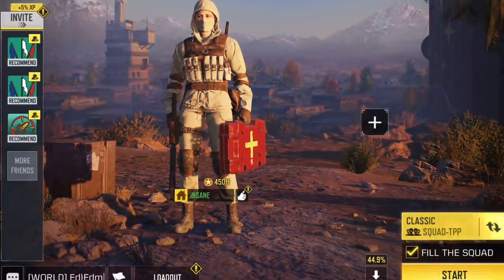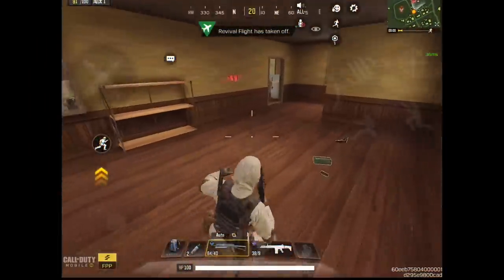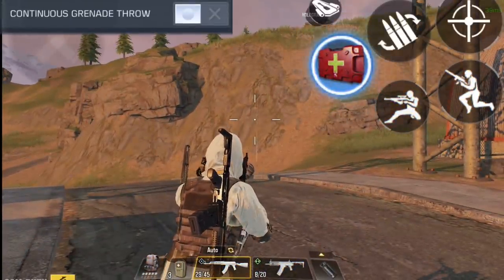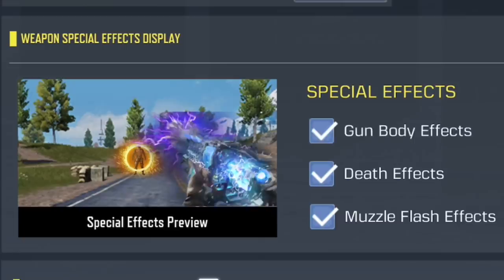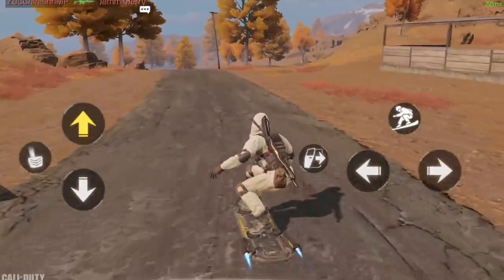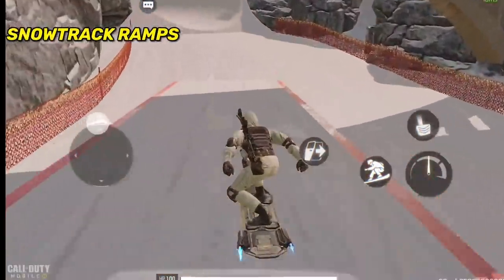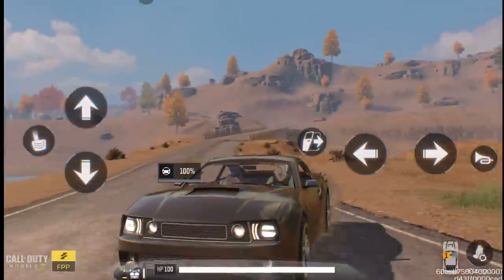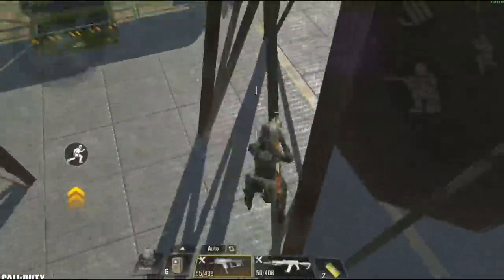All New Season 6 Changes Explained in Call of Duty Mobile Battleroyale